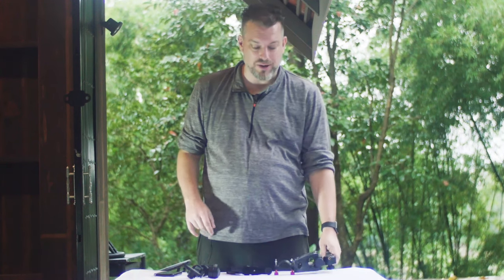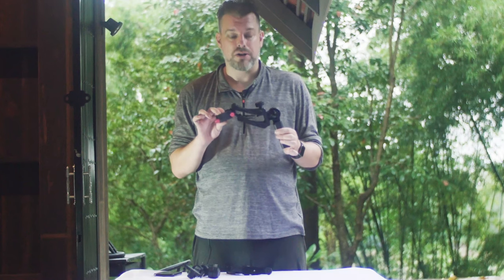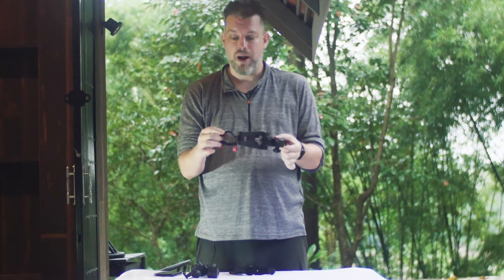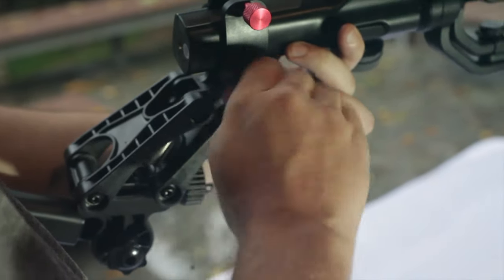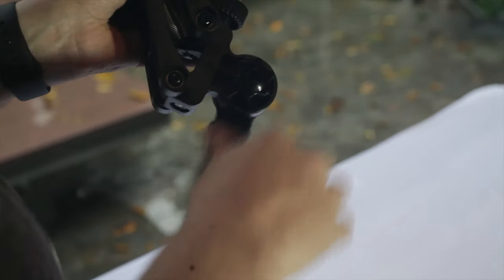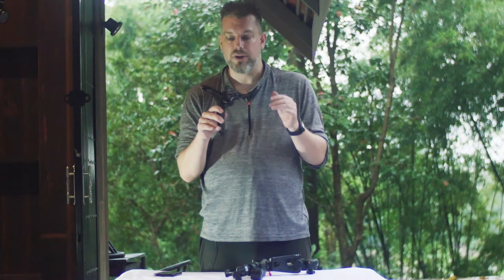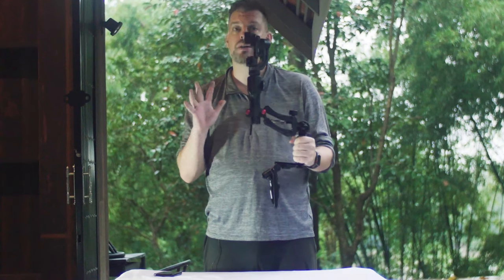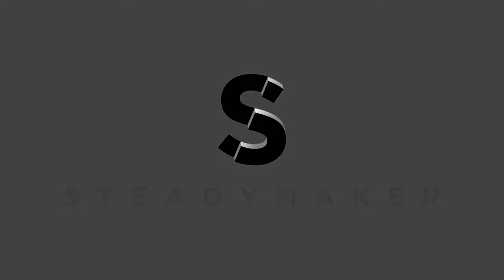Bob M Handle Setup Guide - Promotional Video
Filmed for SteadyMaker in Chiang Mai, Thailand, 2018